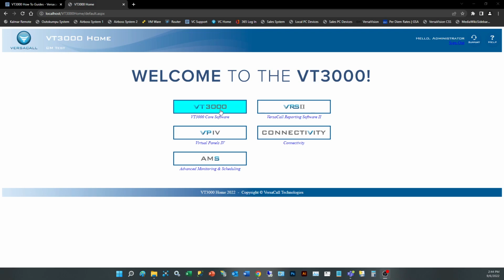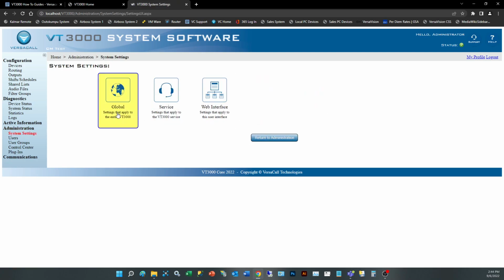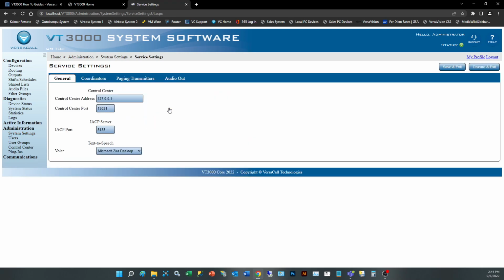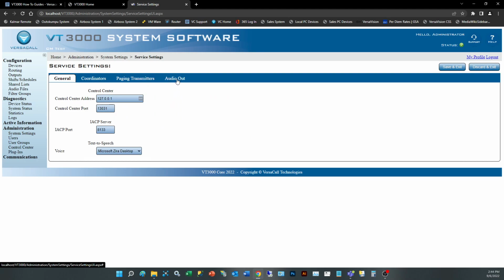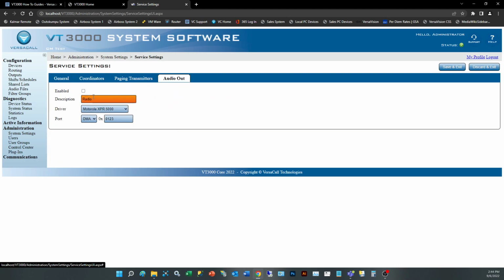VersaCall - VT3000 How To Video - Find 2-Way Radio Settings